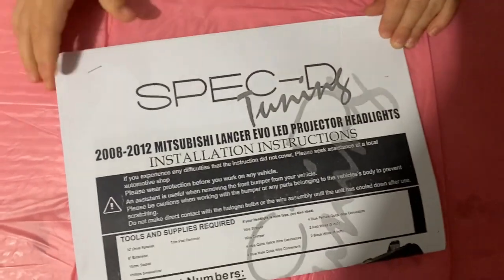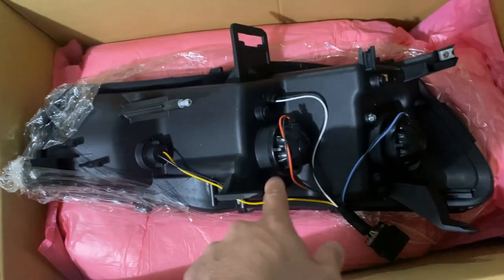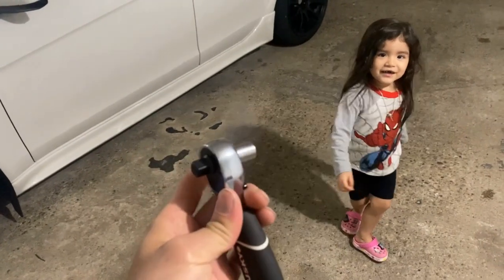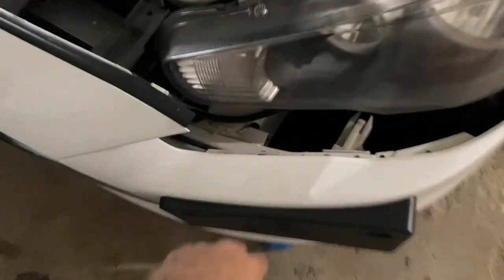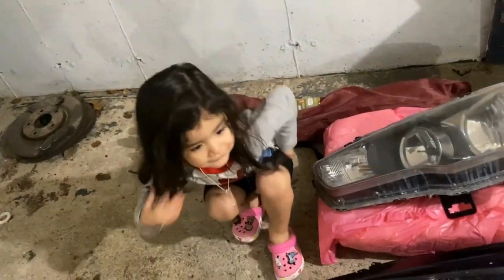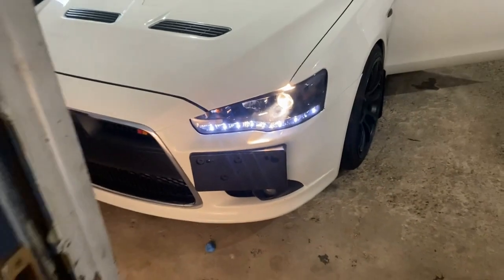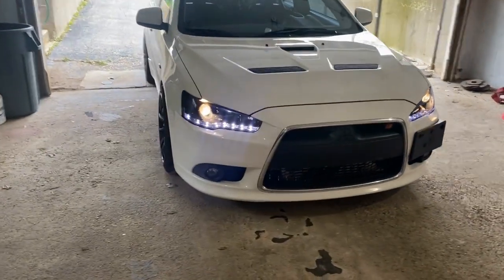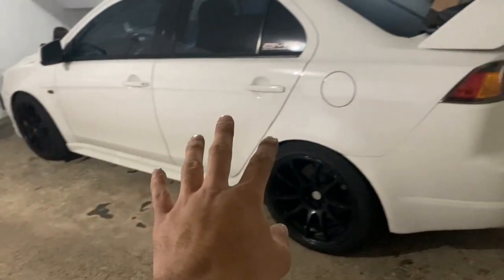Spec-D Projector Headlights (Black-Smoked) Install!!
Today we are putting on new headlights on ralli! These are Spec-D Tuning headlights. Huge shout out to @Redline360  for the help on finding these! If you decide to buy something make sure you follow them on instagram and tag them as well as me for reference!